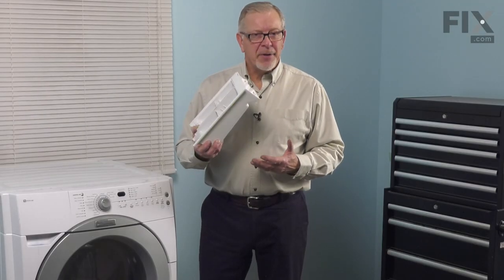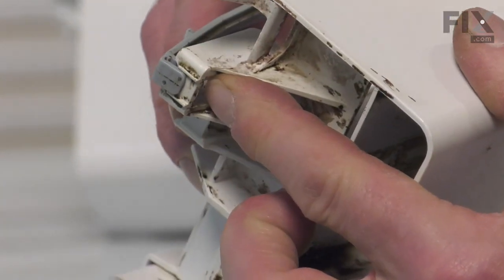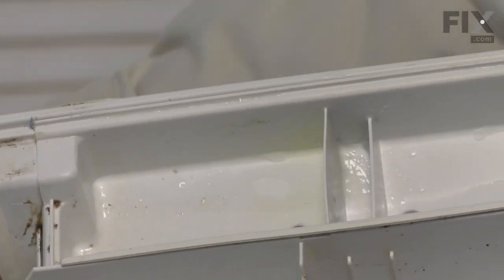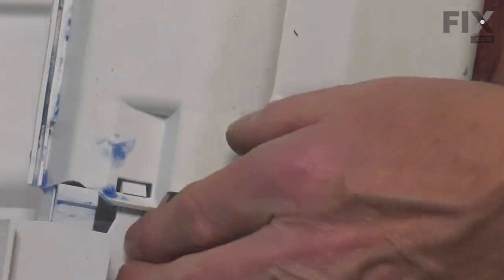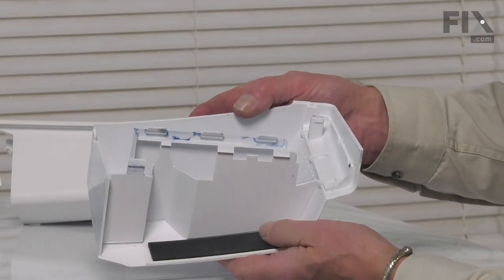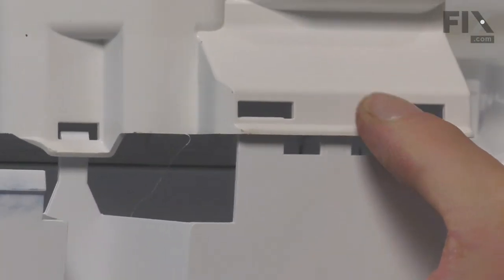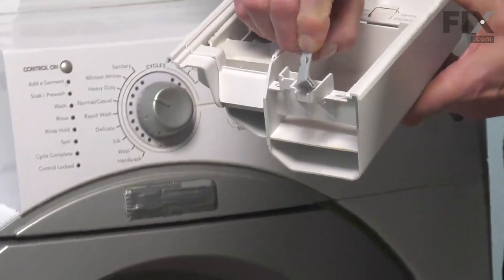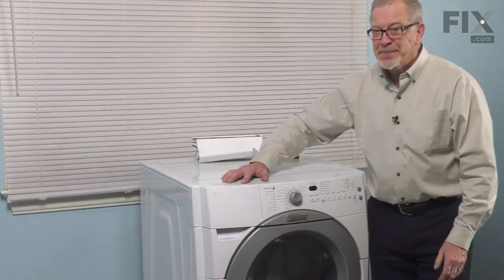Whirlpool Washer Repair - How to Replace the Detergent Dispenser Drawer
Need help replacing the Detergent Dispenser Drawer (Part # WP8181720) in your Whirlpool Washer? Watch this how-to video with simple, step-by-step instructions for a successful DIY repair.

Why you might need to replace the Detergent Dispenser Drawer:
1. Not Dispensing Detergent
2. Leaking Detergent

What tools you need for this repair:
• No tools

The information in this video is specific to Kenmore, Whirlpool, KitchenAid, and Maytag Washers. To find a Detergent Dispenser Drawer specific to your model Washer, or to use our helpful model number locator,

Fix.com is committed to providing you with high-quality parts, quickly and easily. Find out more about our fast shipping and interacti